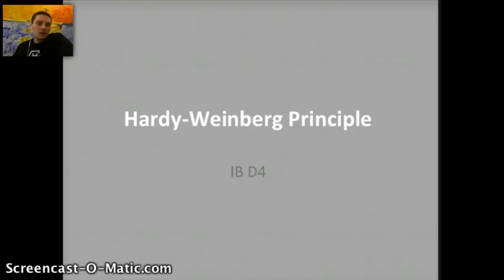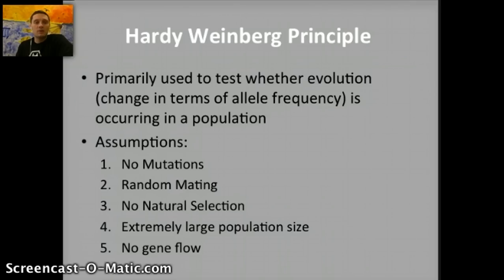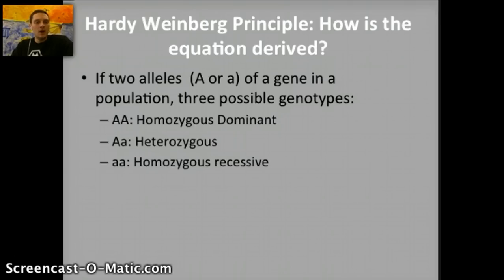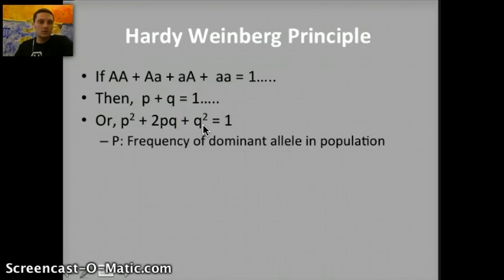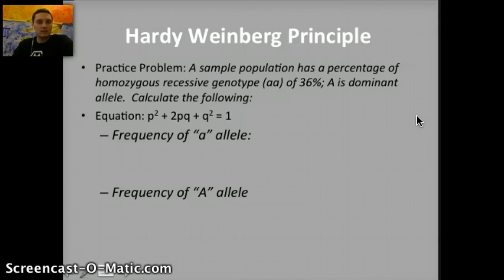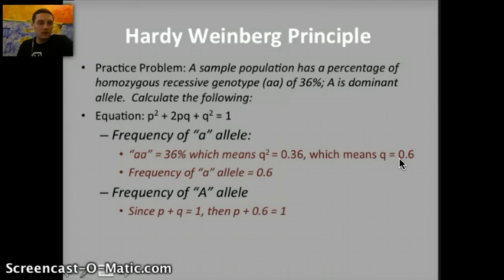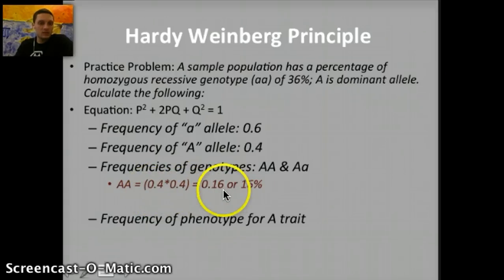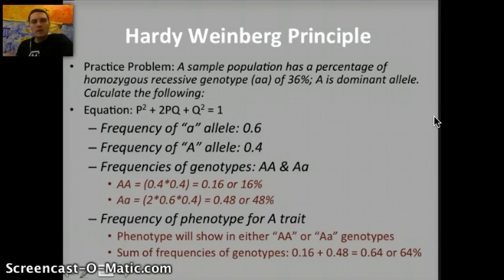Hardy-Weinberg Equation and Calculations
IB D4: Hardy-Weinberg explanation and calculation